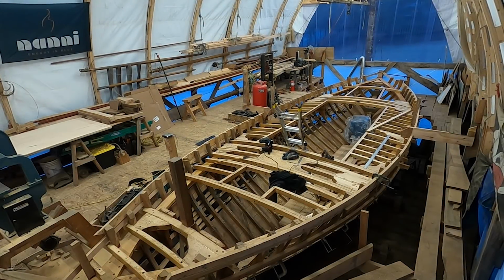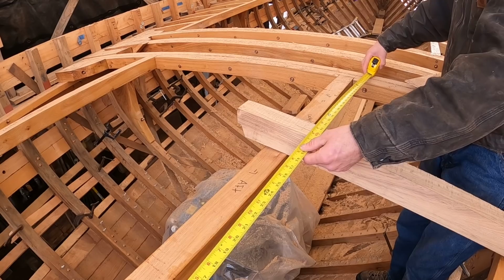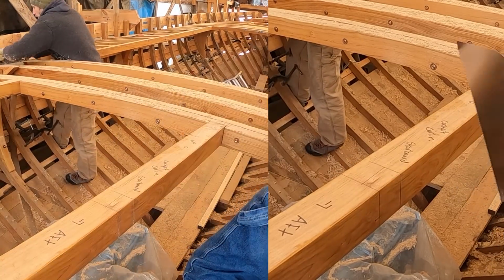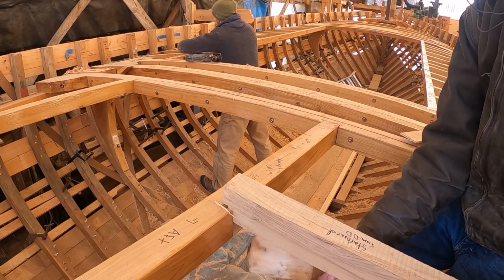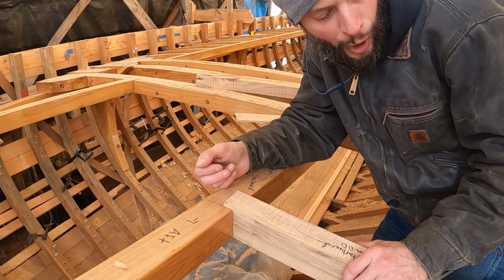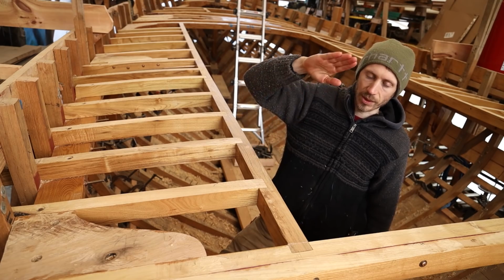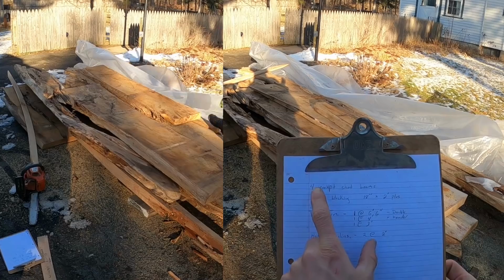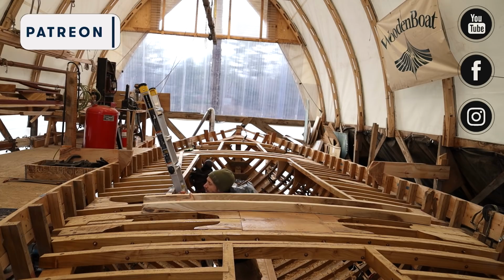Framing Work in the Stern - Episode 145 - Acorn to Arabella: Journey of a Wooden Boat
We working on wrapping up the last of the deck framing before we can get to a house top mockup.  While Alix continues with fairing around the house top opening, Steve works on getting more short beams and knees installed in the stern.  There are two more knees back there that need to go in and a few last short beams.  Steve also explains in detail his technique for cutting his carlin joints.

We hope you enjoyed this video and thank you for supporting!  With this done, you will be notified when we put out a video.

Intro Illustrations by Scott Ouderkirk from Glass Goat (The Wooden Boat Experience)

If you are interesting in supporting/helping here are a few ways:
Acorn to Arabella wishlist: